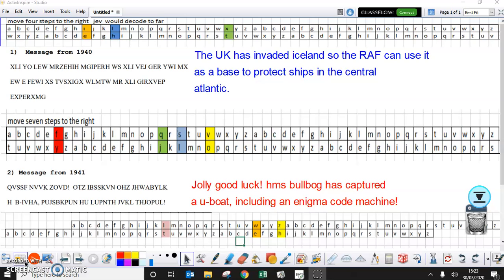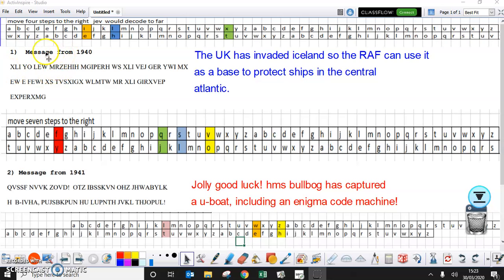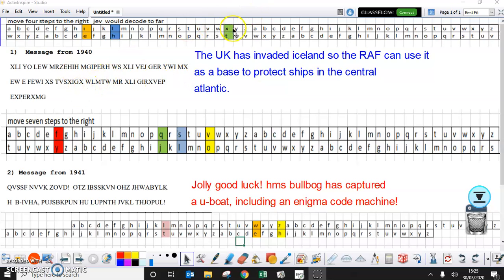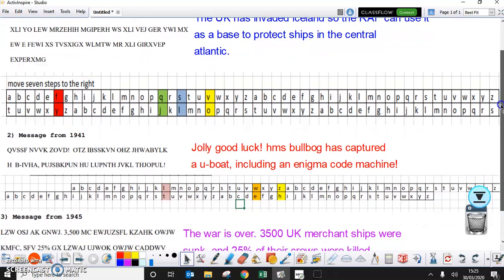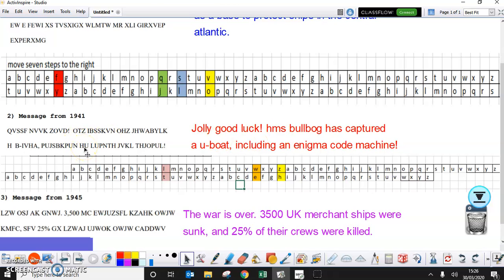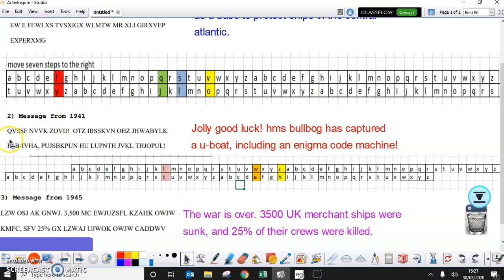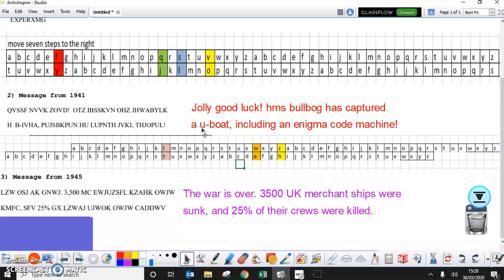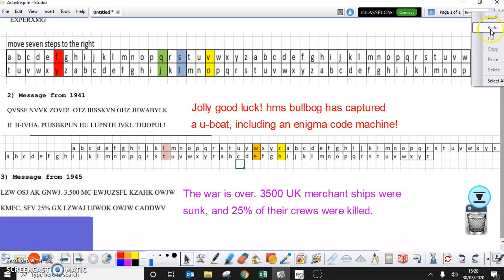code breaking answers and talkthrough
Mr Murfets code breaking work set and how to use a letter cipher to write and decode secret messages.